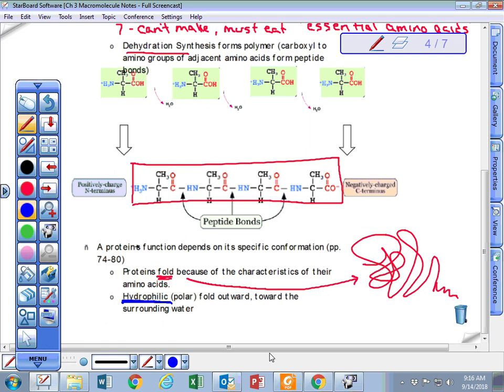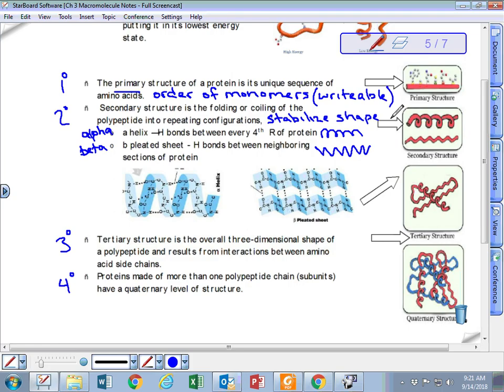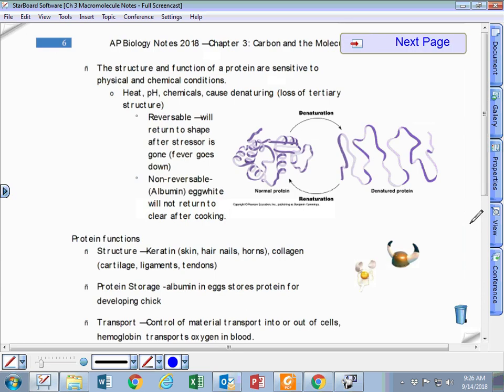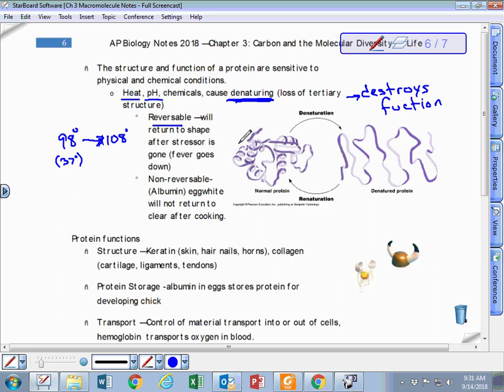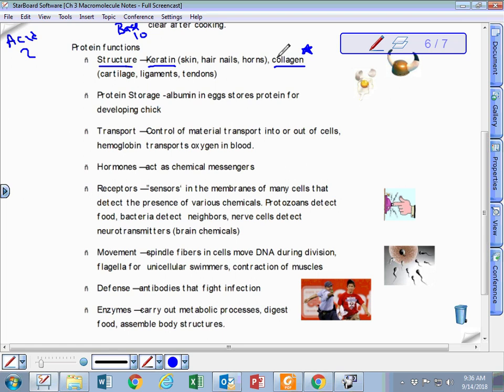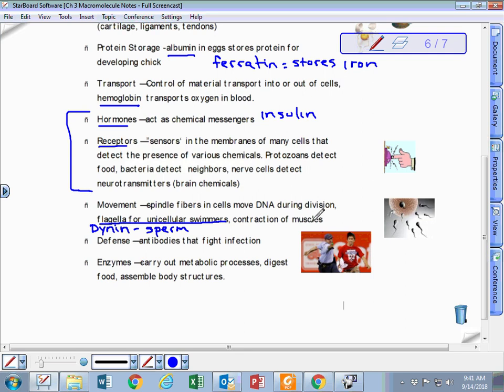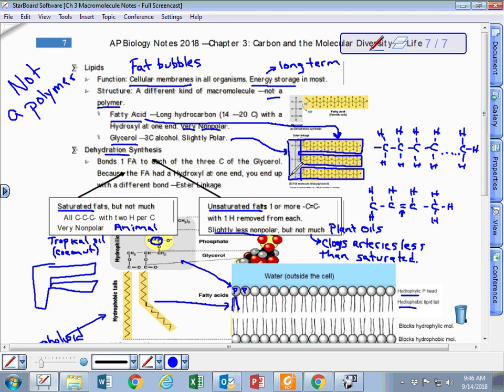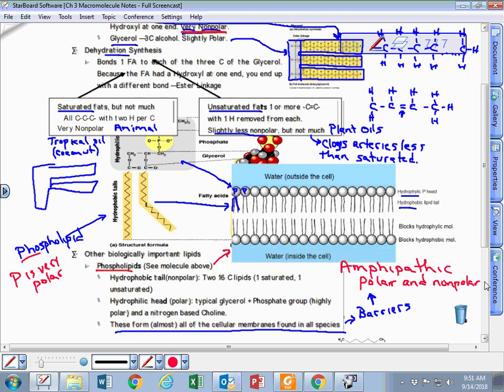Video 8: Ch. 5 Macromolecules - (Proteins Part 2 & Lipids)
These are my complete AP Biology lecture notes aligned to Campbell Biology 8th Edition.

This is  from Chapter 5 - Macromolecules
This covers the remaining info on Proteins and all of Lipids.